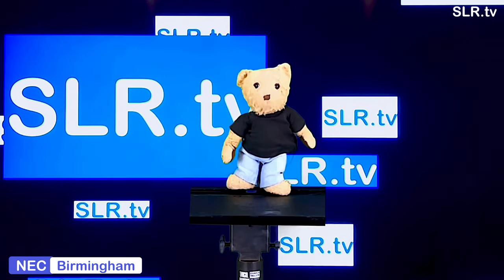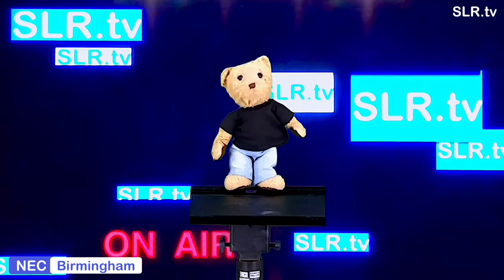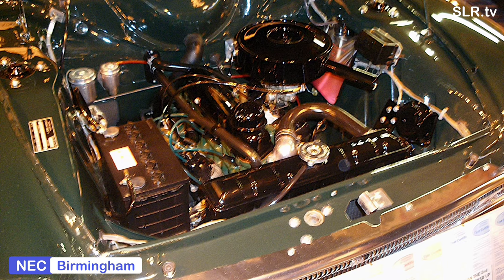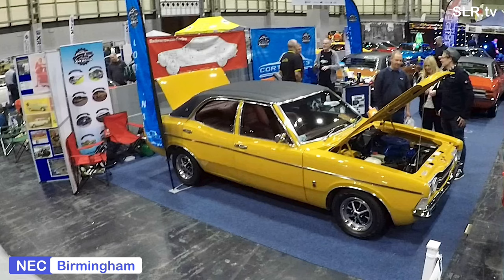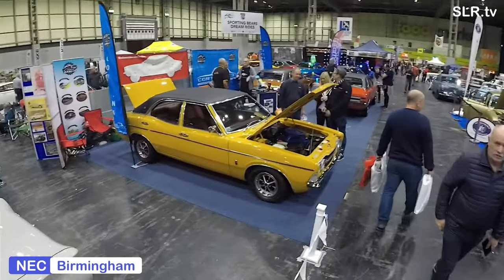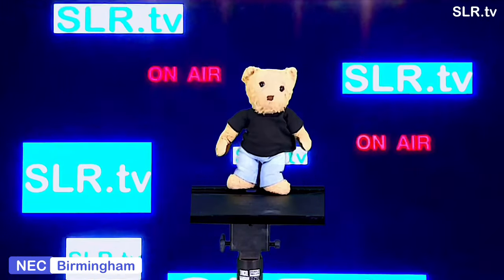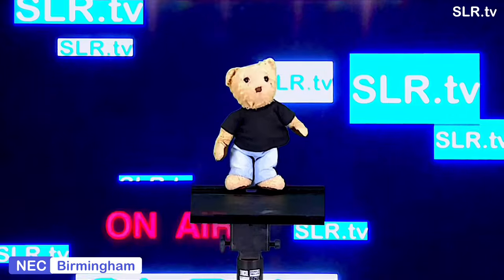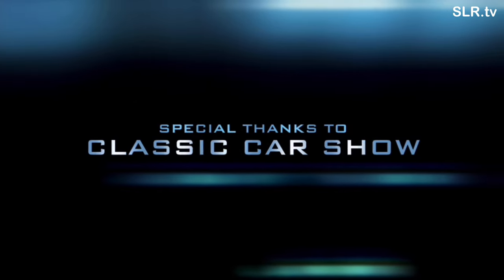Ford Cortina at Classic Car Show 2018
Gregory Bear and Stevo visit the Ford Cortina at Classic Car Show 2018 with SLR.tv.  Gregory takes a look back at the golden years of the Ford Cortina Mk1 from 1962 to 1966.

There are several of the Ford Cortina cars at the Classic Car Show 2018. The guys are there on behalf of SLR.tv and prepare a short film for the channel featuring the Ford Cortina.
The Ford Cortina was produced by Ford between 1962 & 1982 from the mk1 through to the Ford Cortina mk5, where the Ford Cortina production ceased after 20 years.

It is an ideal family car saloon.  The Ford Cortina featured in today's film at the Classic Car Show 2018 include a convertible, estate and a Ford Cortina saloon.  The Ford Cortina mk2 and Ford Cortina mk3 also make an appearance.

The name Consul is featured on the front of the car but is later dropped.  The car had been promoted by Ford as the Consul Cortina.

Its time to go for now but Gregory Bear & Stevo will be back soon with more cartastic fun, see ya.

🕗 Timestamps
0:00 SLR.tv front screen
0:03 Start of SLR.tv titles
0:12 Hello to everyone from Gregory Bear and welcome to SLR.tv
0:43 Ford Cortina 1st appearance.  We get sight of the Ford Cortina at the Classic Car Show from several angles and the back story from Gregory Bear
1:08 We see the Ford Cortina mk1, Ford Cortina mk2 and the Ford Cortina mk3 and the car reminds us how popular the Ford Cortina was for 2 decades.
1:23 We look round using the helicopter camera at the cars and check out a few fine examples of Ford  Cortina at the Classic Car Show 2018.
1:52 Gregory Bear says hello to new subscribers and name checks Matt Brown from Central Scotland
2:06 Stevo reminds us that time has caught up with us once again and it is time to go.
2:26 Gregory bear ties up the loose ends and reminds us to view his film the Lotus Cortina at Autosport International 2020 and Ford Cortina mk1 LHD and to subscribe to SLR.tv for more Gregory Bear & Stevo 24/7 on your device
2:37 Start of film credits and titles
2:59 SLR.tv end screen
3:21 End